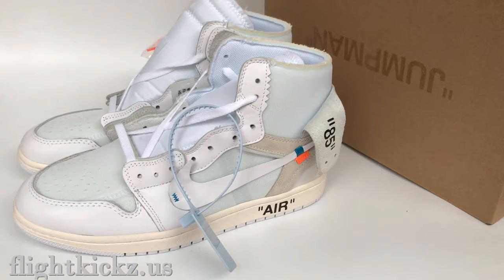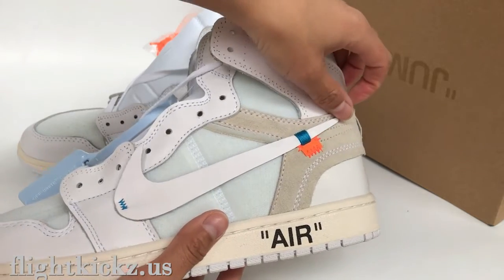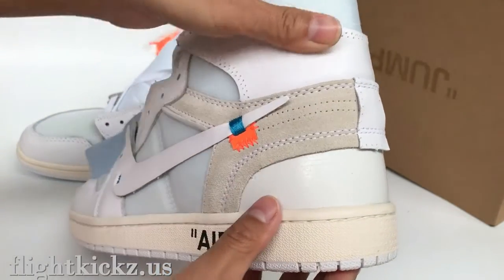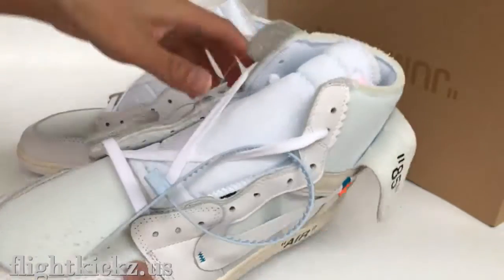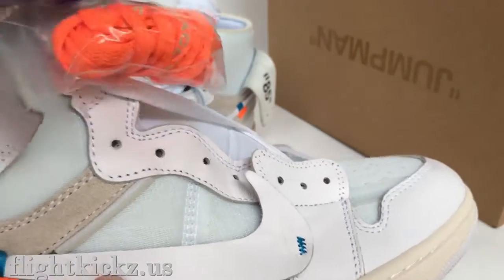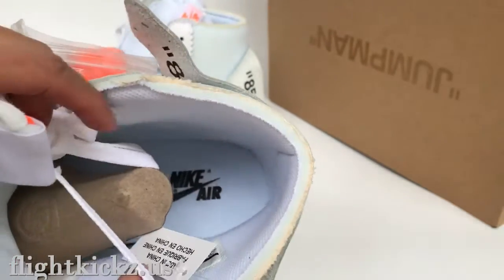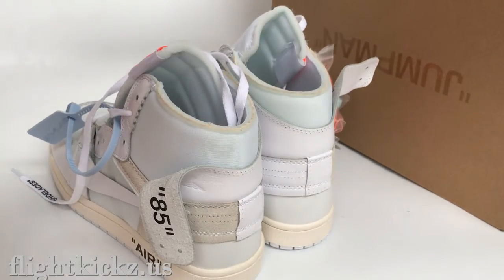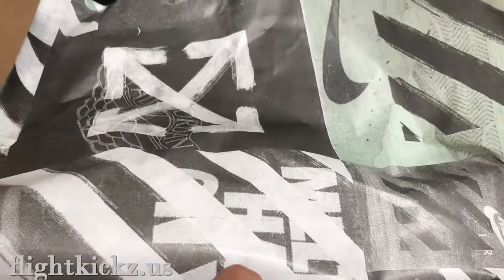OFF WHITE x Air Jordan 1 White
OFF WHITE x Air Jordan 1